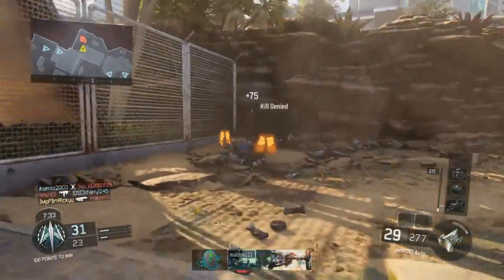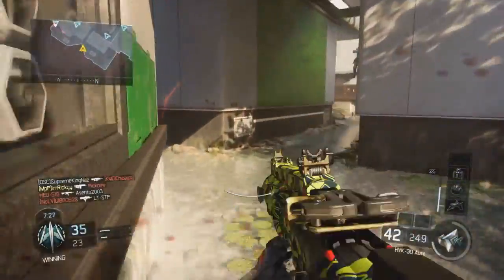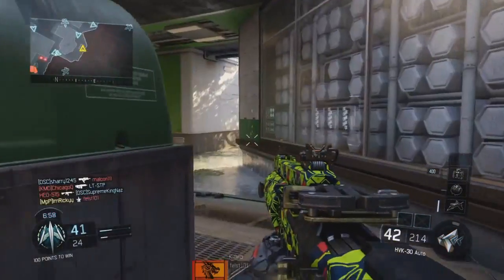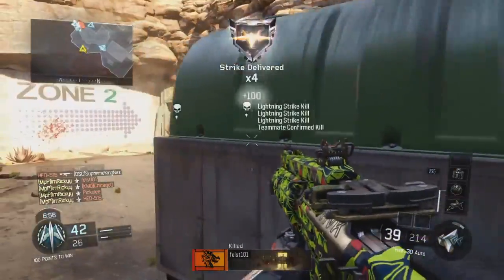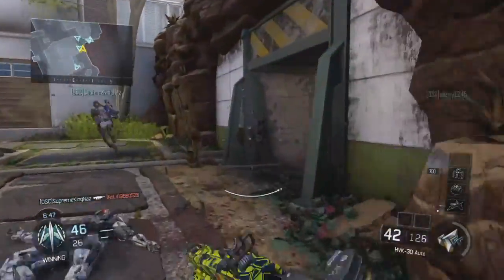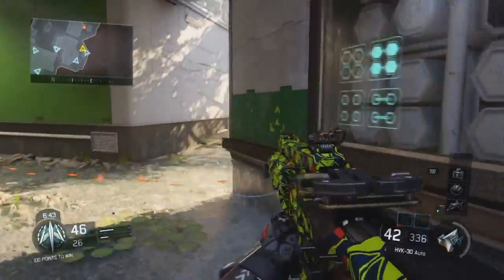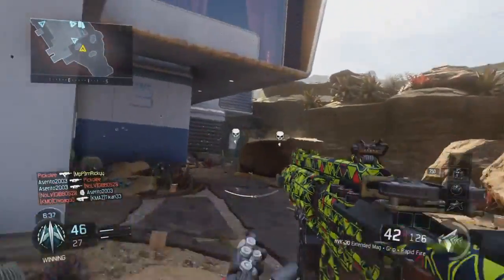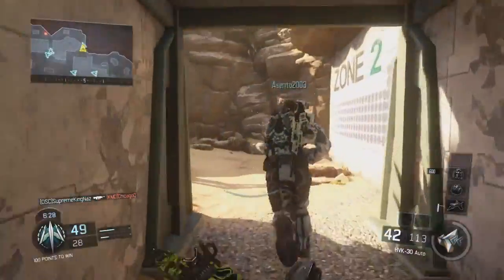Black Ops 3 Glitches: How To Get Loads Of Crypto Keys Why Your AFK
Open Me